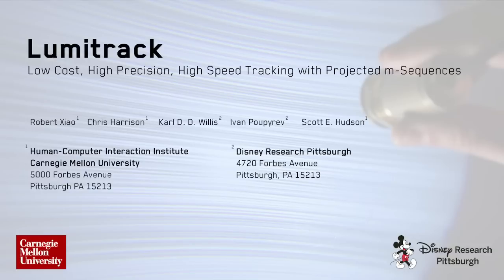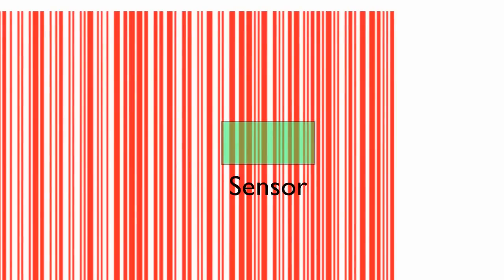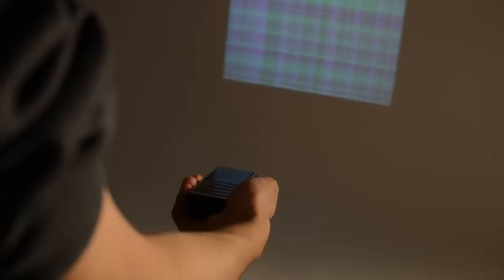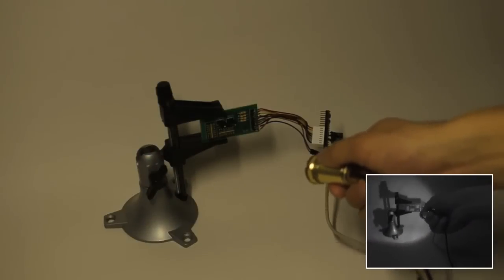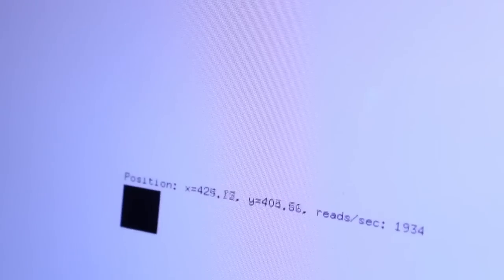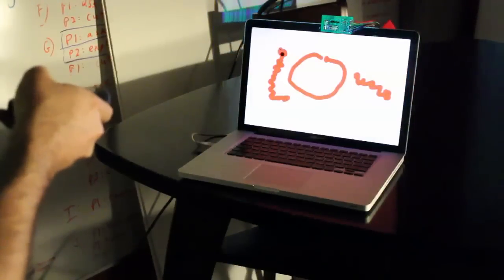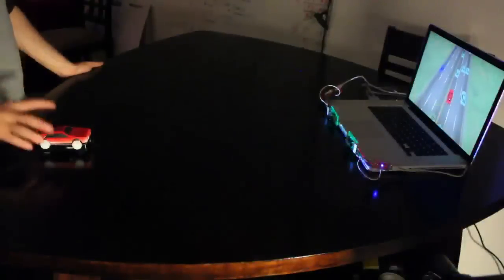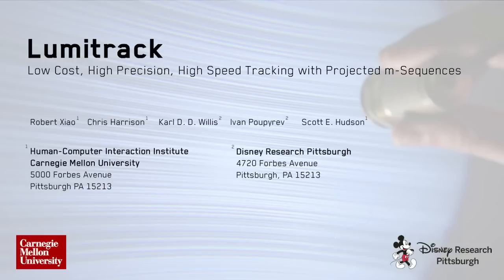Lumitrack: Low Cost, High Precision, High Speed Motion Tracking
Lumitrack is a novel motion-tracking technology that uses projected patterns to track sensor tags at very high speeds (exceeding 500FPS) with high precision. The components, a static projector and inexpensive optical sensors, are cheap to mass-produce, and enable motion tracking for a wide range of interactive applications.